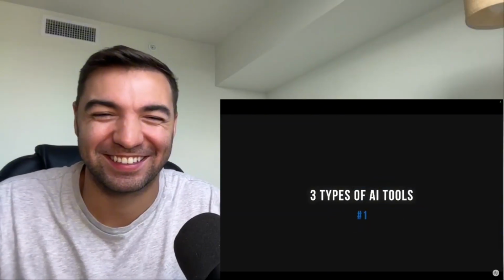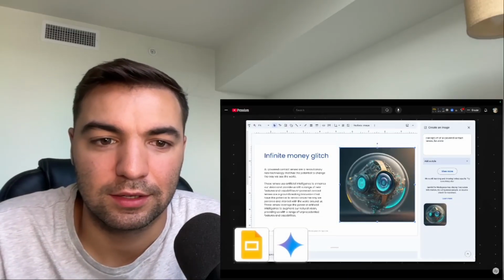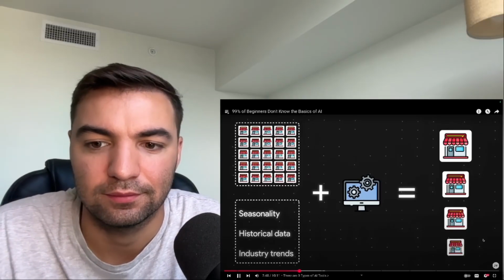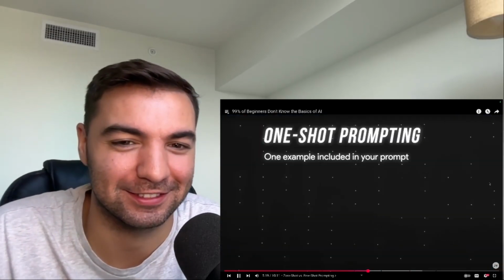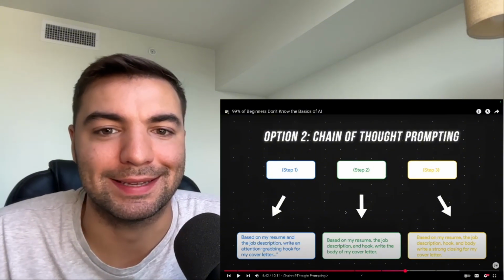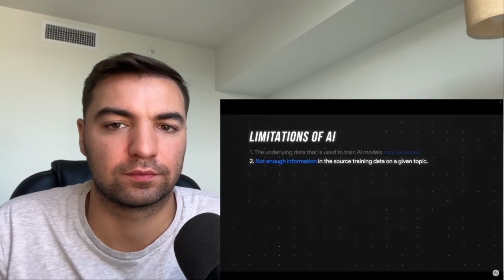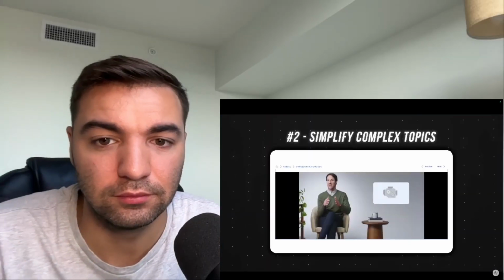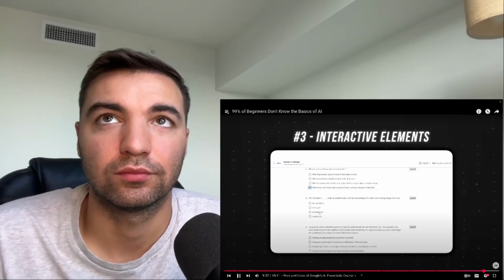Easy AI Tips Every Newbie Should Know!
Reacting to an AI tutorial for beginners, this video breaks down what is artificial intelligence and important AI for beginners. Learn about key terms and how to get involved with machine learning.

Don't miss out! Tune in and join the conversation. Let me know what you're working on today and let's crush our goals together!